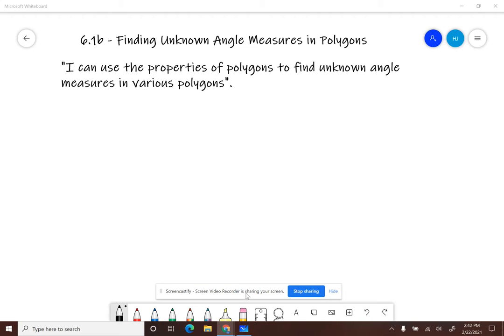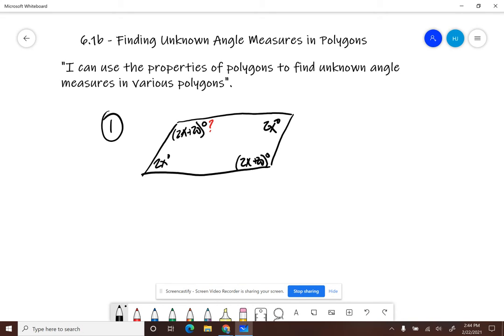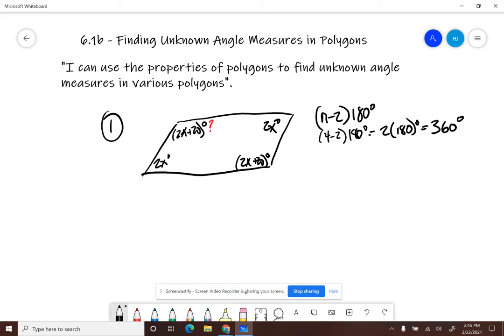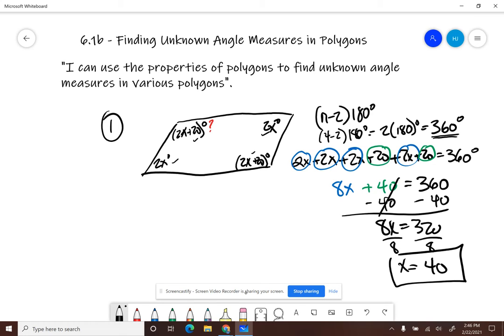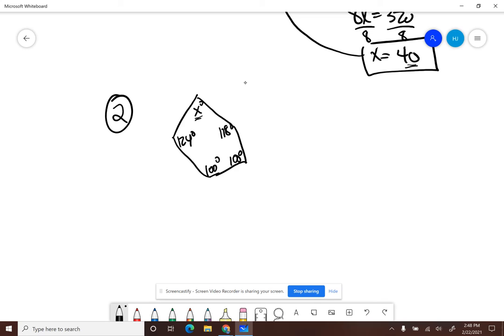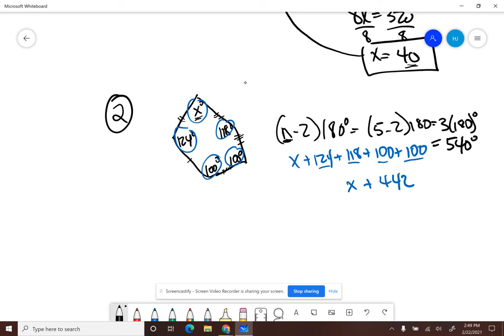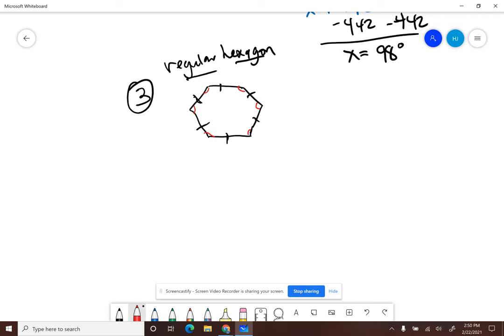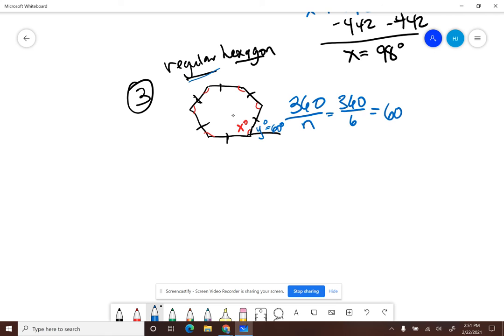Geometry - 6.1b - Finding Unknown Angle Measures in Polygons